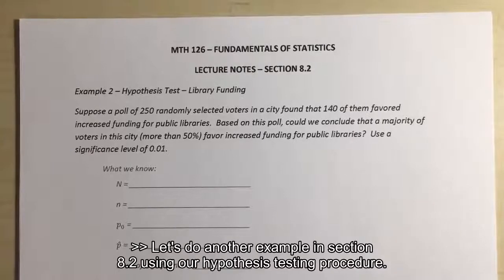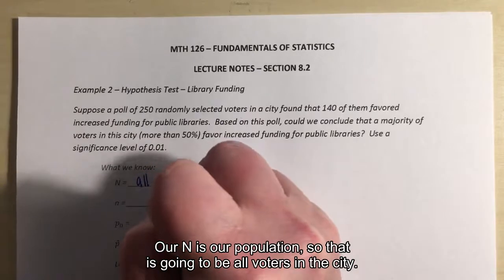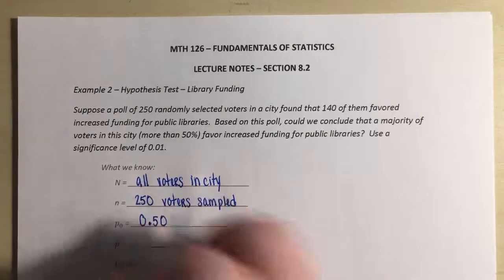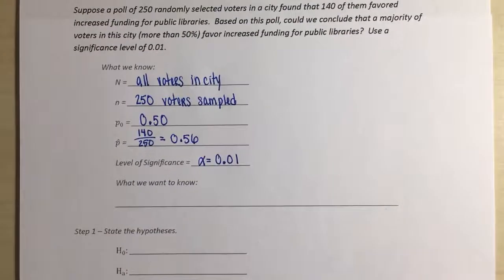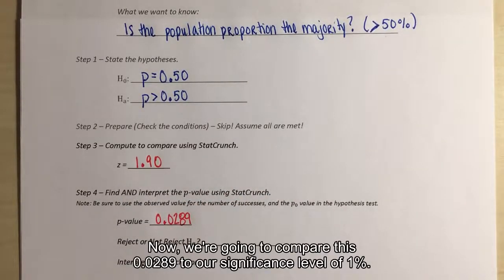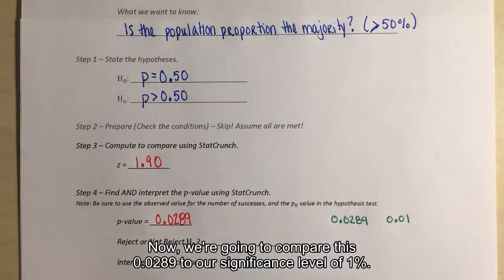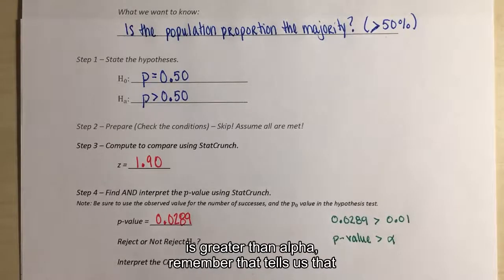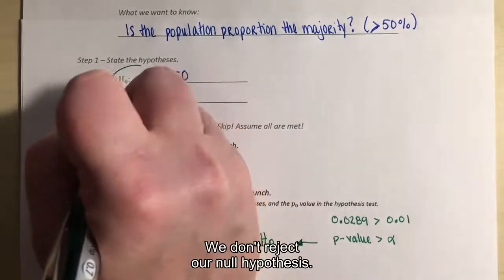Math 126 Section 8.2: Hypothesis Testing - The Process - Library Funding Example OPEN CAPTION